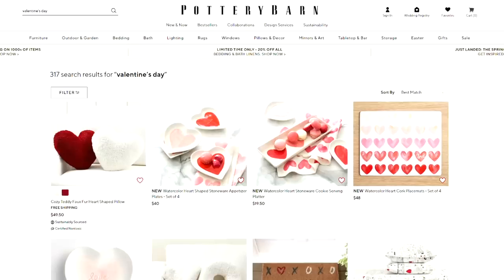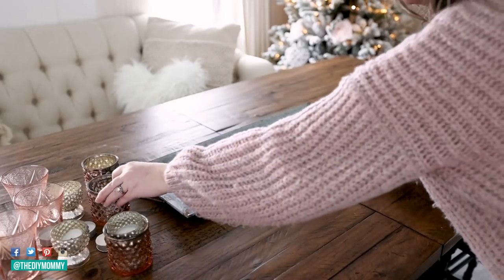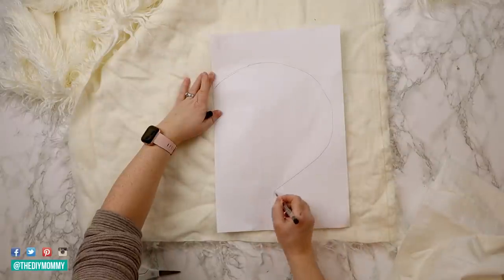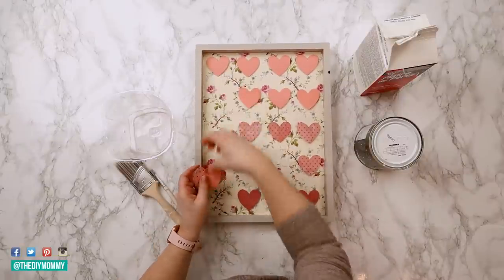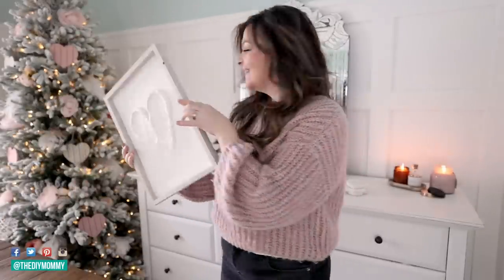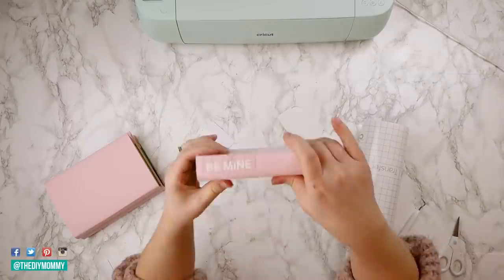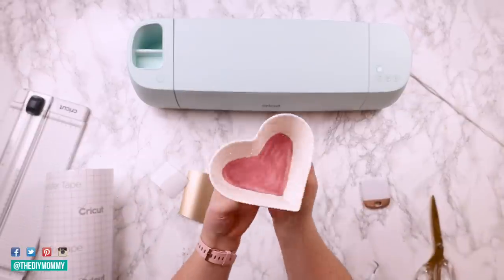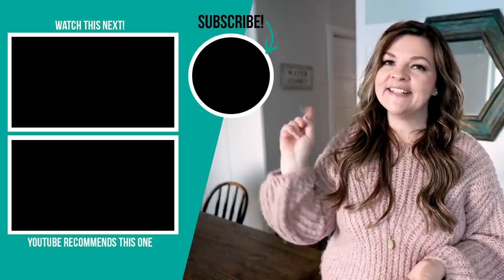These Pottery Barn DIY decor dupes are actually SO good!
Let's make some romantic DIY decor with items I have around the house!

Mercury glass tealight holders similar to mine
Faux fur fabric similar to mine
Wooden art canvases similar to mine
Plaster of Paris
Heart shaped bowls similar to mine (these look to be a little smaller)
My favourite faux peony bundle
Clear acrylic water for floral arrangements

00:00 Intro
00:27 Clean my dining room with me
00:51 Creating a Valentine's Day tree
02:05 Romantic candle centerpiece DIY idea
03:52 Heart shaped faux fur pillow DIY
06:28 Stucco heart art DIY
09:12 Paper covered books DIY
11:39 Decorative bowls DIY
13:45 Faux floral arrangement DIY

Christina Dennis
CANADA

I want to create a pretty and romantic dining room for Valentine's Day for my family. Using items I already have like Dollar Tree finds, thrifted books, old home decor, paint, plaster of paris, leftover paint, faux florals I'm making some decor inspired by Pottery Barn. I love the challenge of recreating high-end home decor on a small budget, and repurposing and reusing old items is a wonderful way to save money and be kind to our planet. Let's learn how to make a beautiful table centerpiece, decorate a Valentine's Day tree, make a faux fur heart shaped pillow, create stucco heart art, make paper wrapped books, and put together a faux floral arrangement that will look lovely all year long. Which project is your favourite?